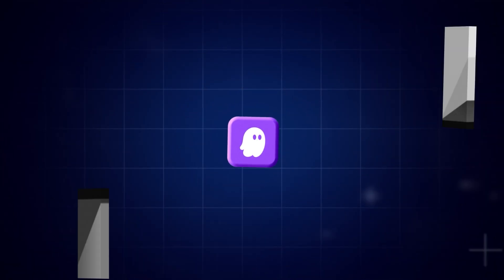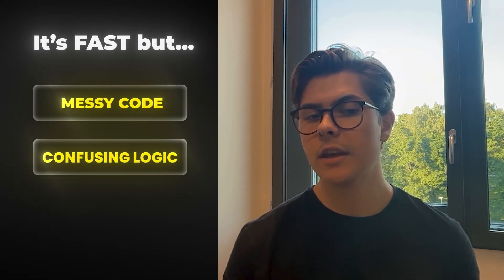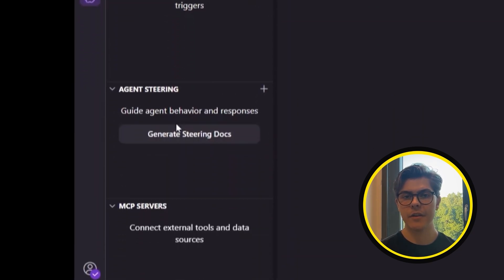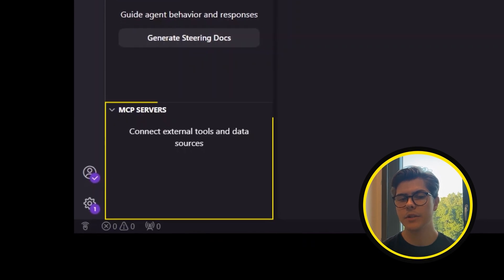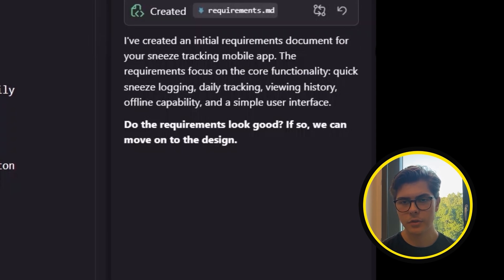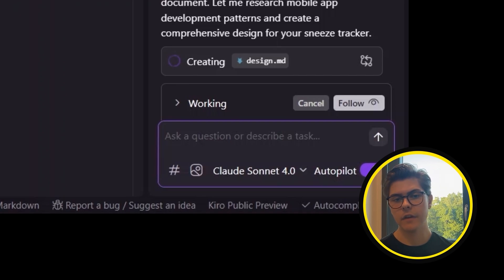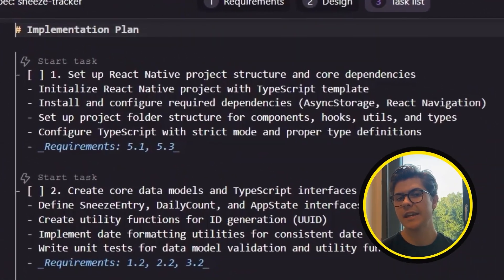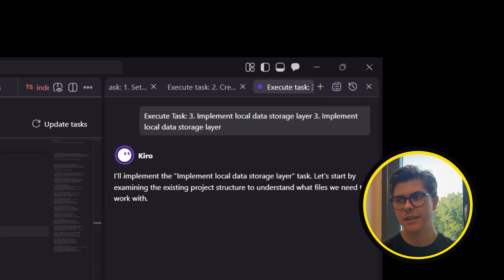Kiro AI Replaced Cursor for Me… Here’s Why